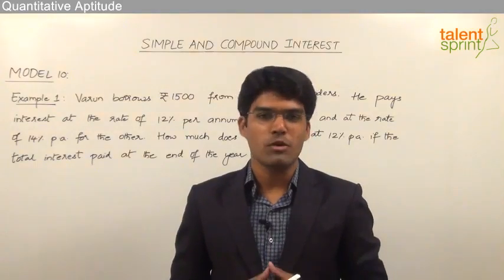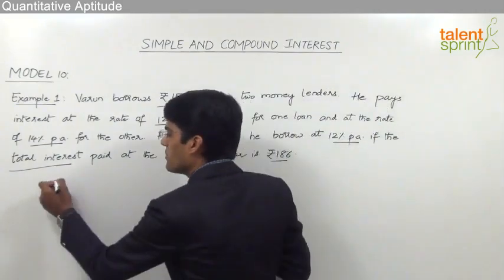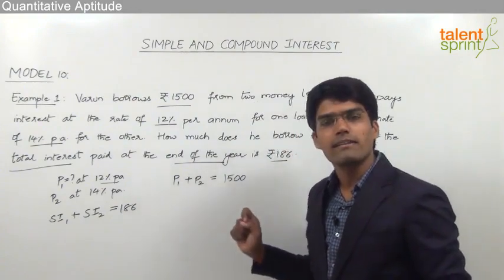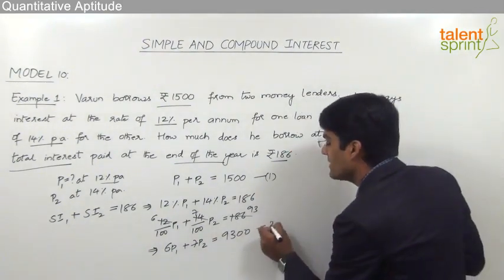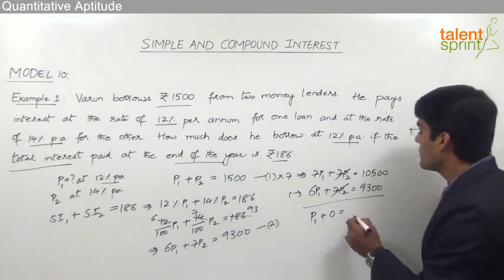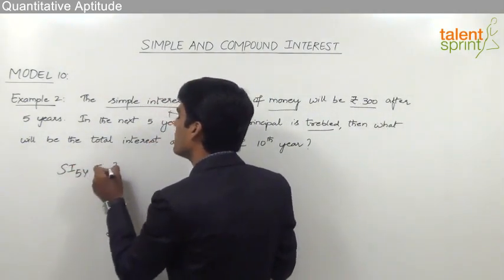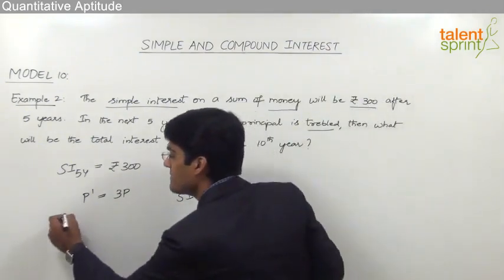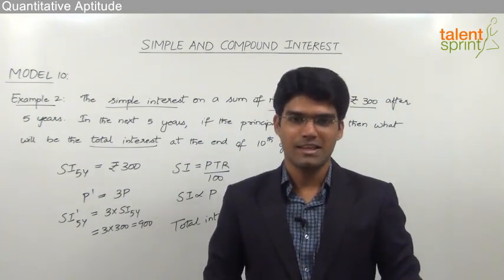Miscellaneous Example | Basic Model 10 | Simple Interest and Compound Interest | TalentSprint